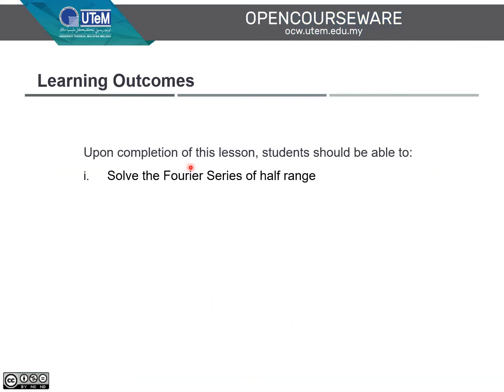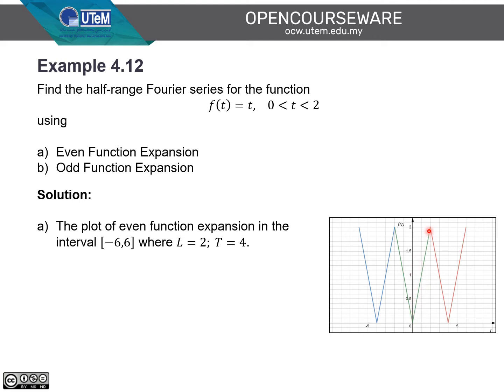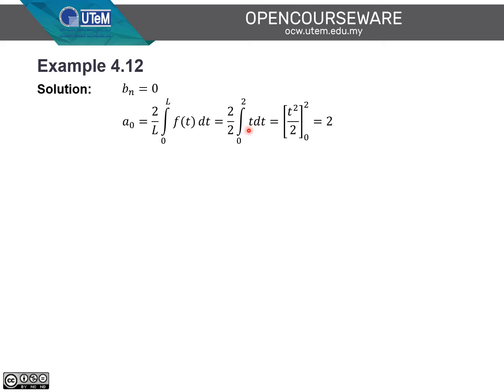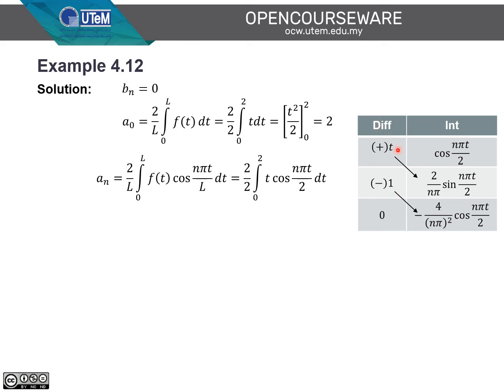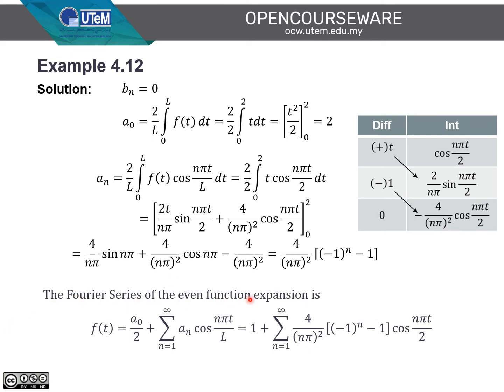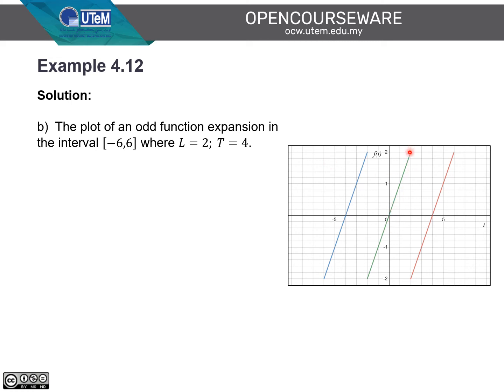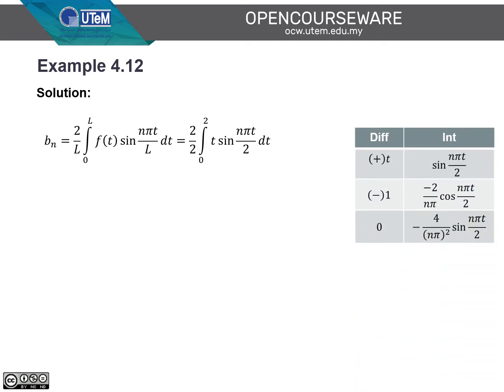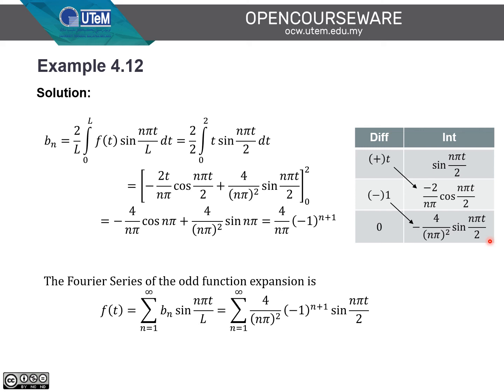Fourier Series of Half-Range Function - Example 2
The video explains an example of half-range series. Have fun watching!!!